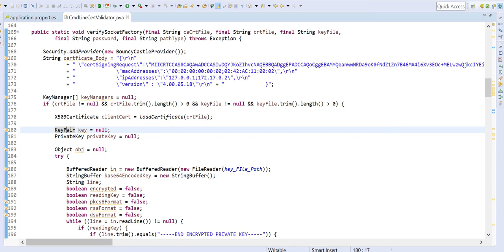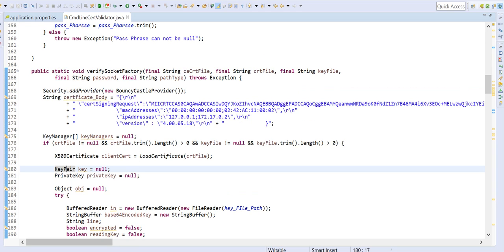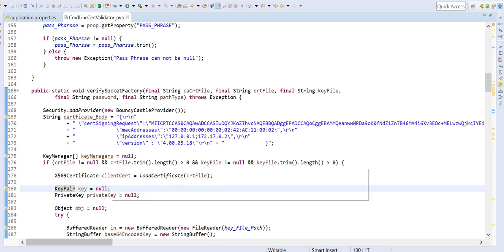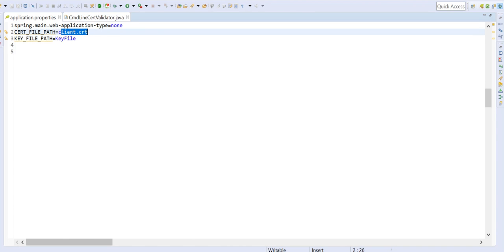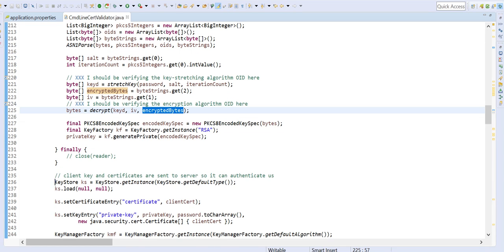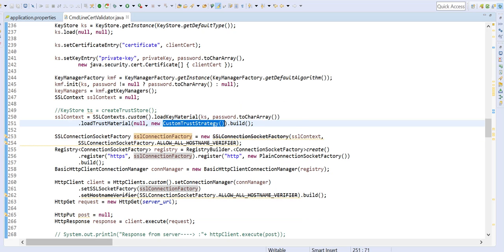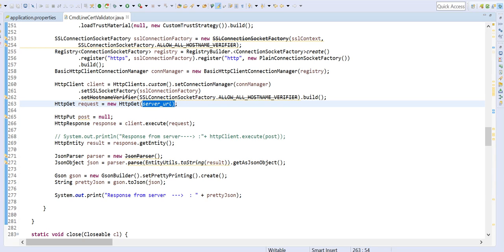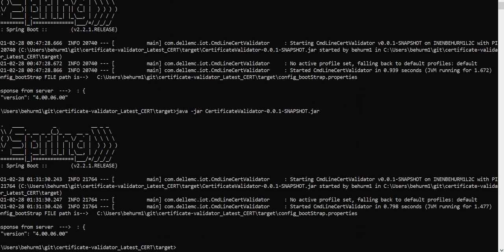How to use KeyStore API for mutual TLS Handshake? | Java Development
In the video, we explained how to use KeyStore API for TLS mutual Handshake between microservices or any other client-server applications protected with a certificate.